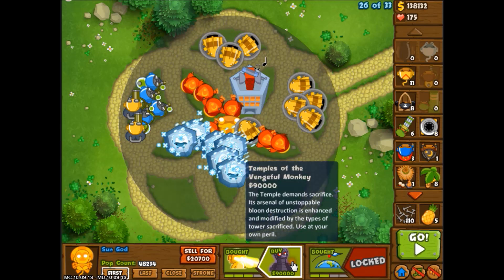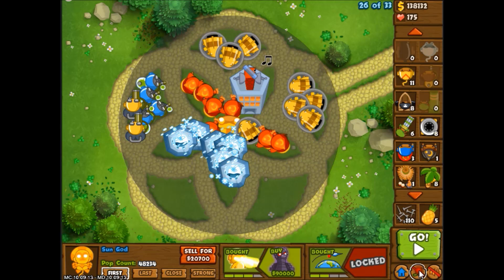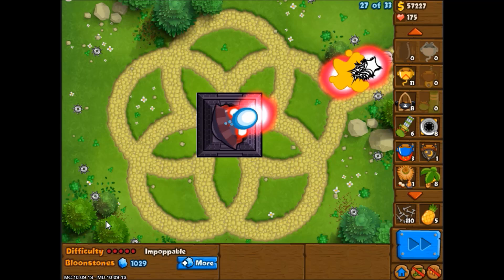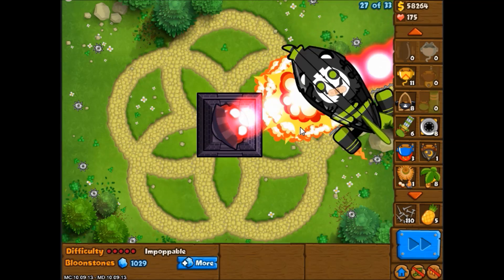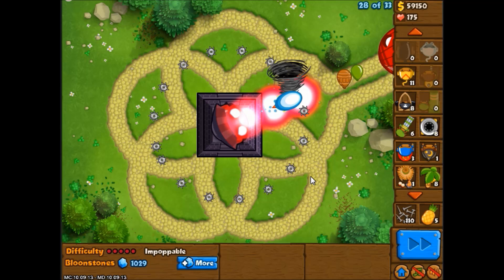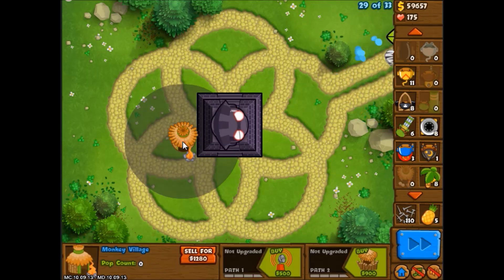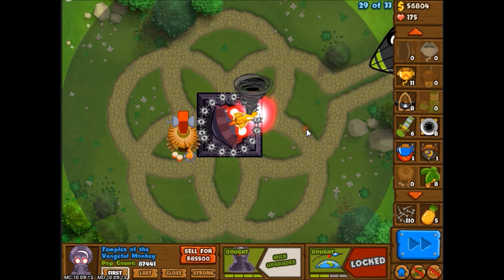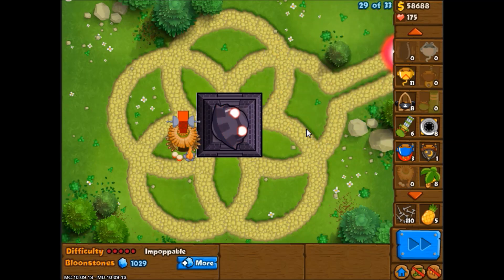BMC Temple of the Vengeful Monkey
I would suggest muting the video if you wish to avoid my horrible commentary. XD